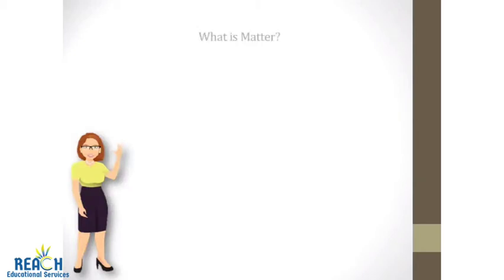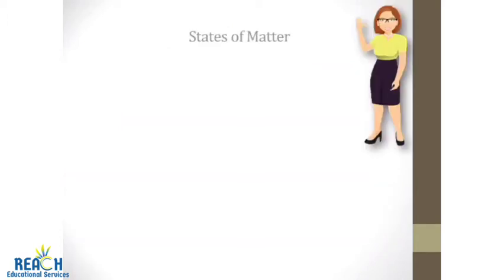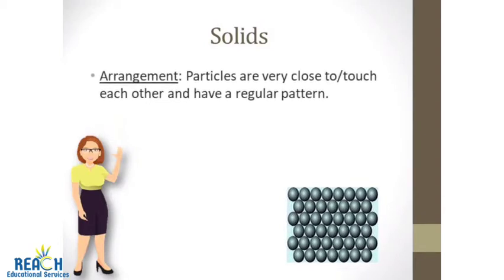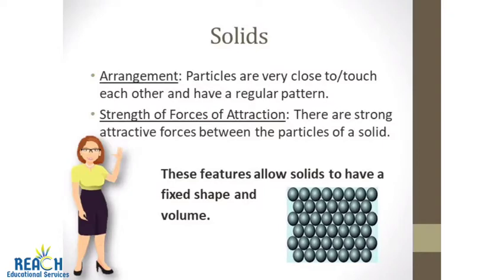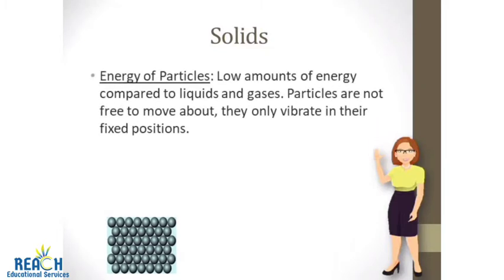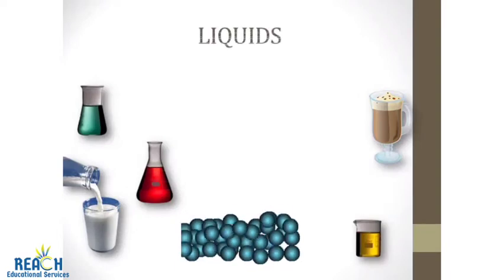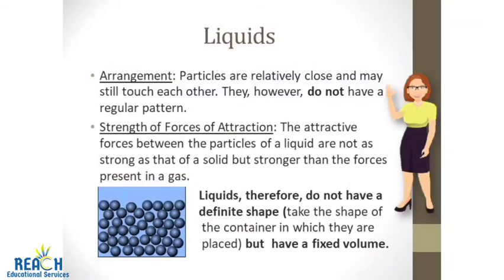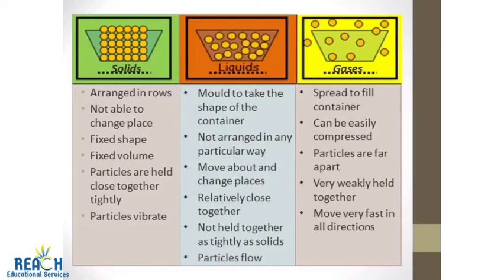States of Matter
Hello my amazing students! Matter exists in THREE STATES: Solid, Liquid and Gas. CXC Chemistry Syllabus Section 1.2

Sign up for K- 12 online tutoring sessions in ALL subject areas on our We also provide tutoring packages such as the REACH Accelerator Plus Program, PEP, CSEC and CAPE packages. We also provide S.B.A and I.A Guidance.